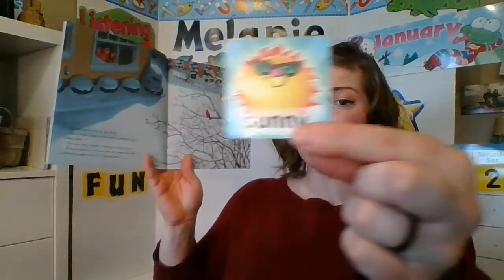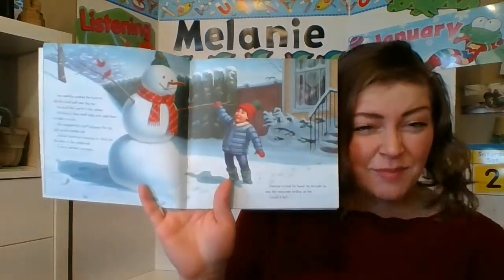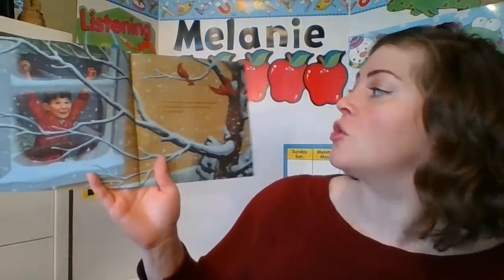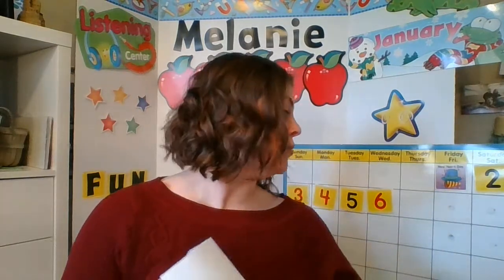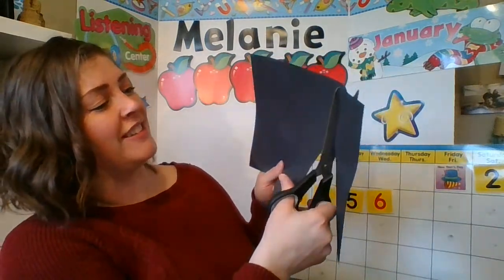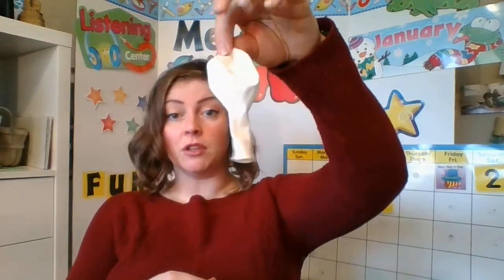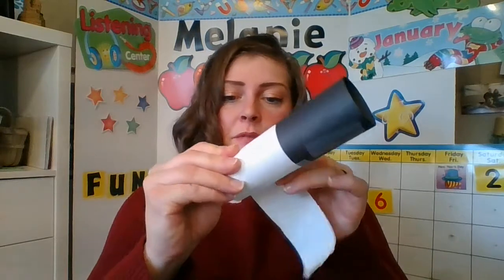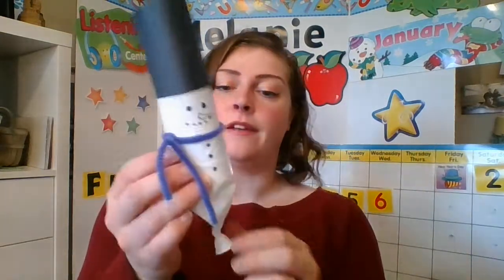January 6, 2021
Calendar, story, craft